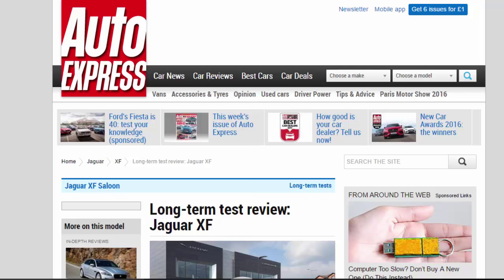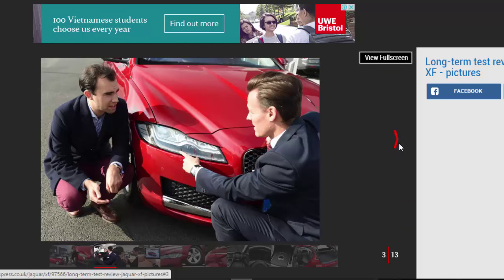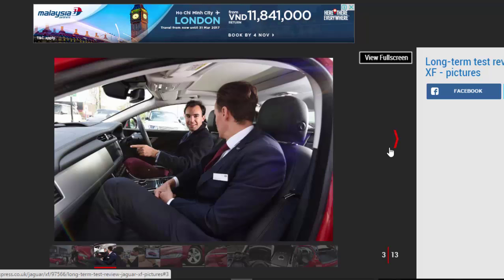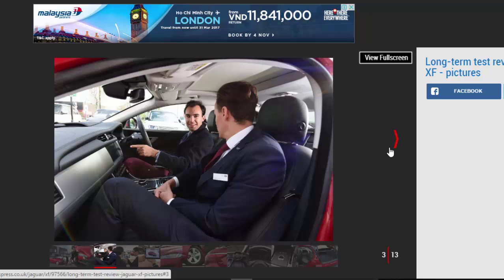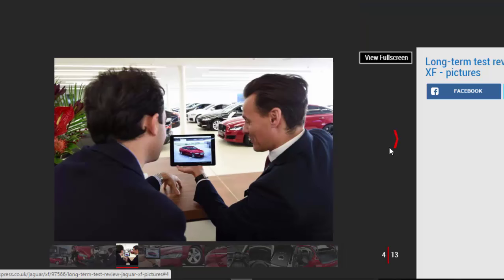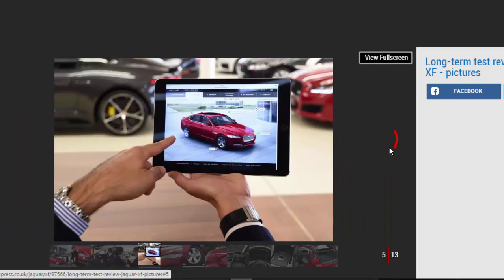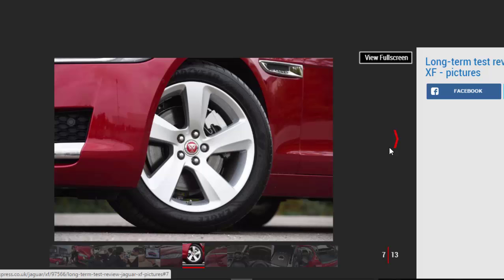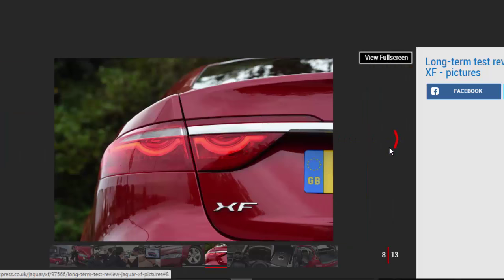Read Newspaper - Long-term Test Review: Jaguar XF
Read newspaper:
Long-term test review: Jaguar XF
Source: autoexpress.co.uk